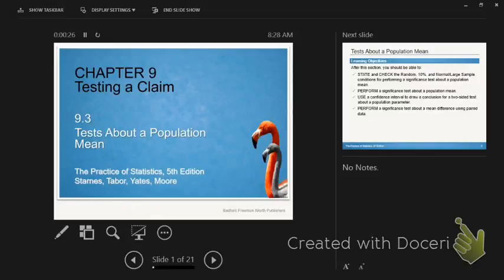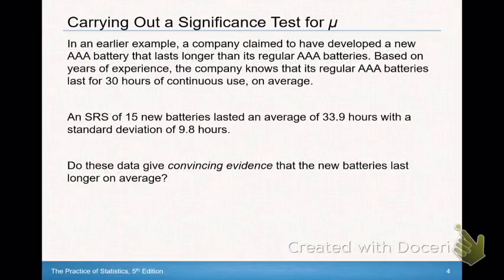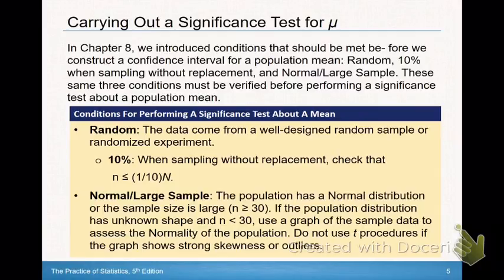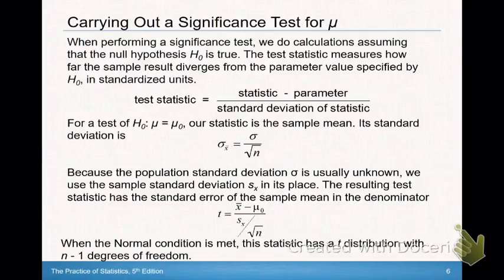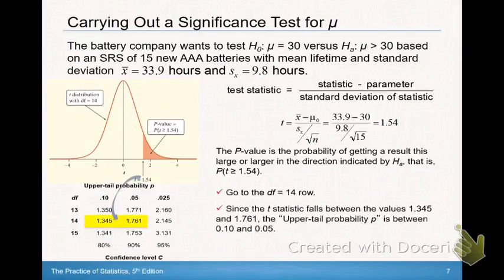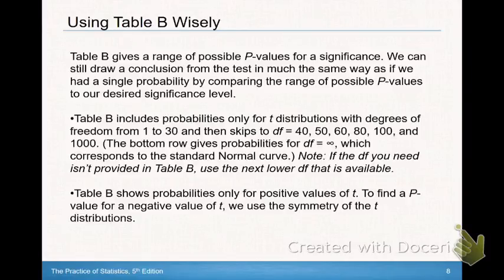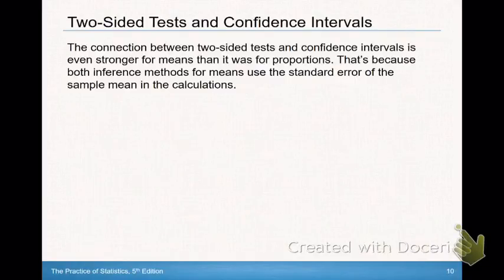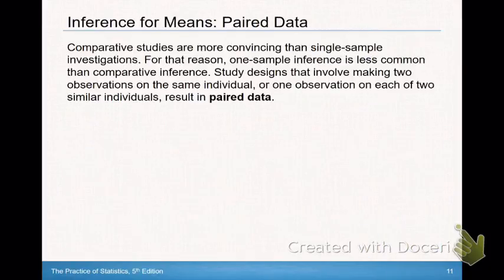Lesson 9 3A